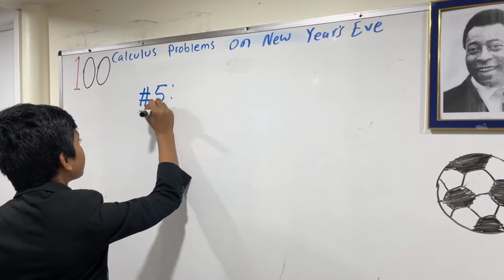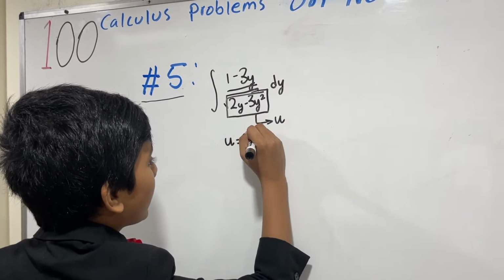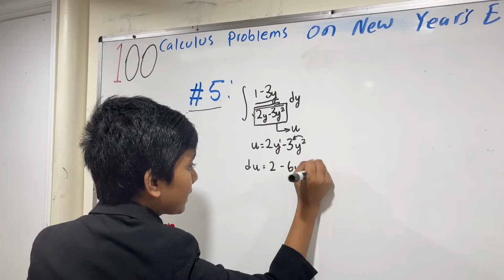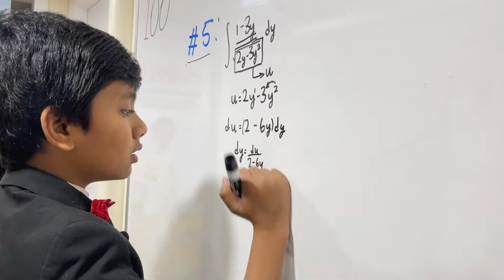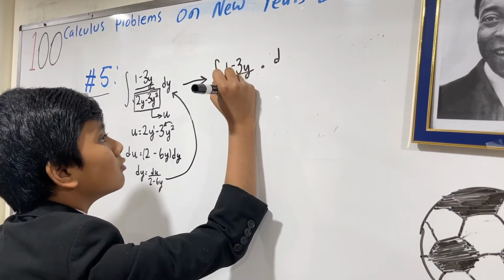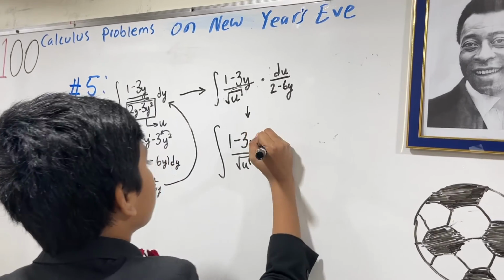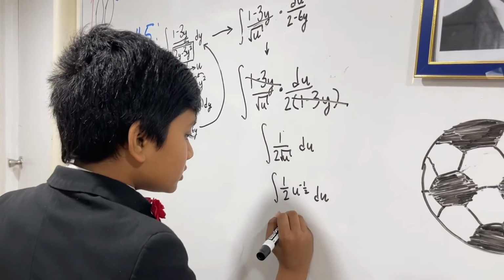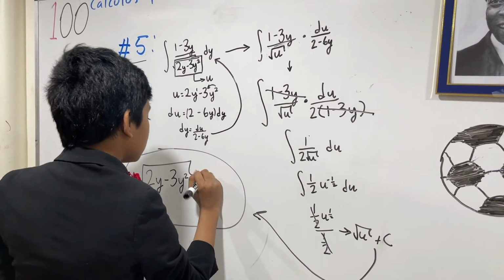Integral # 5 : Learn Calculus from World's Youngest Professor